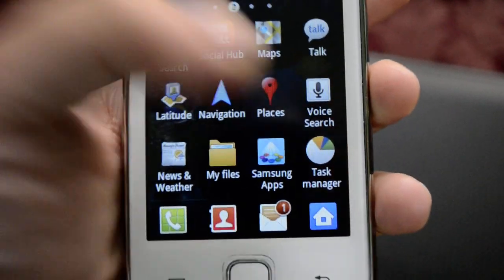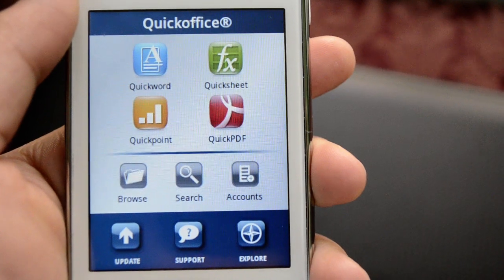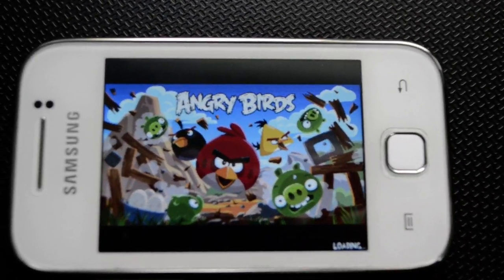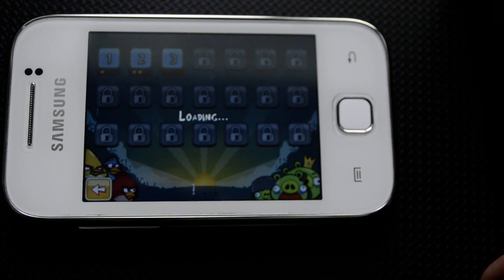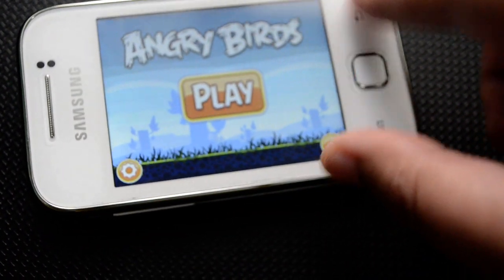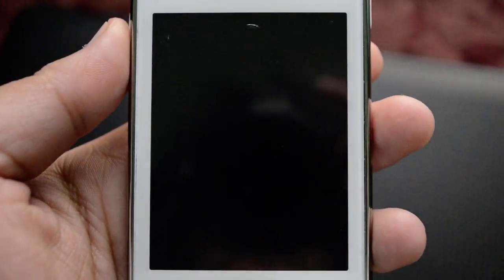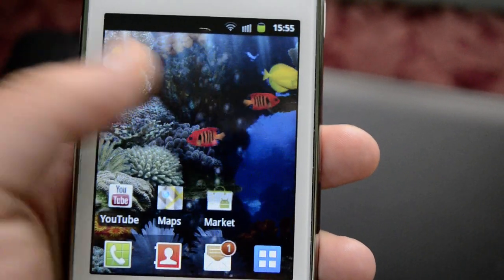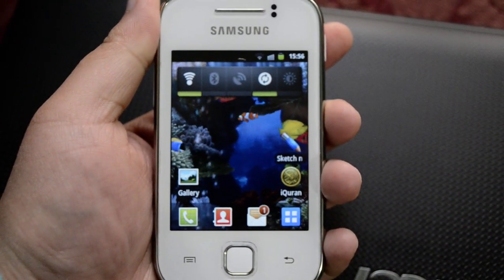Samsung Galaxy Y (White) - Full Review - Part 2